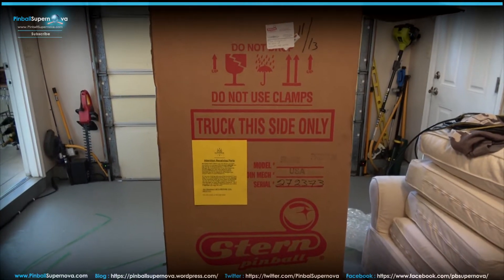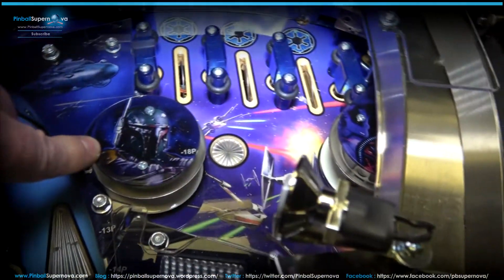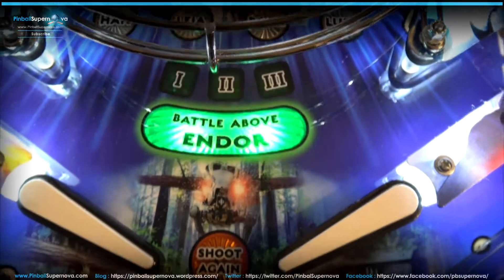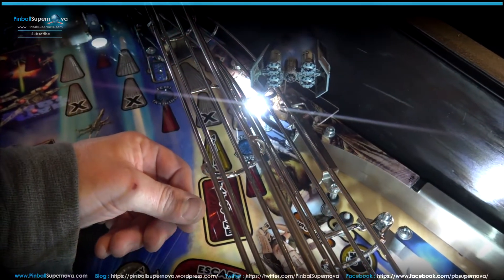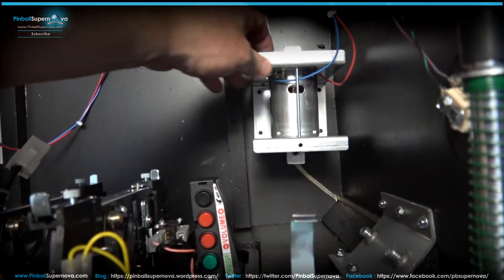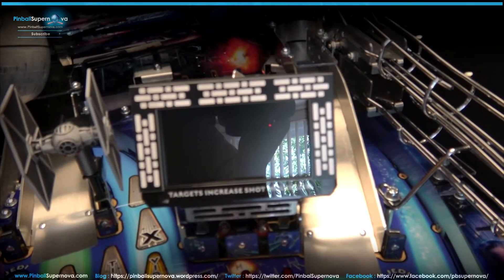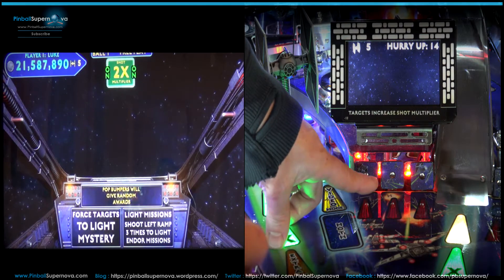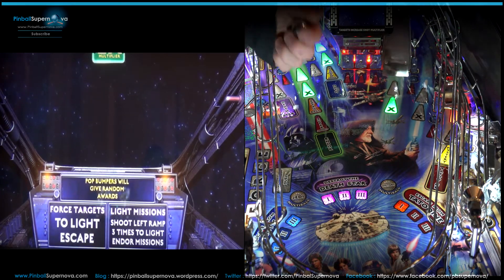Pinball Unboxing 11 : Stern's Star Wars Premium Pinball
Unboxing my Star Wars Premium Pinball Machine.  In this video I will go over the unboxing, mods, tweaks to the play field, artwork, rules, and game play.  The game plays really well when you have it properly balanced and at the right height.